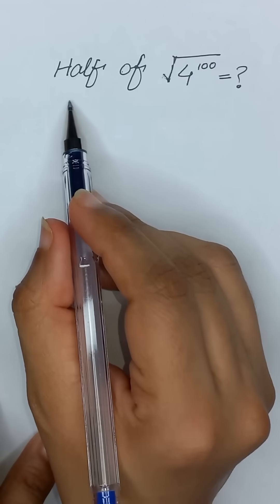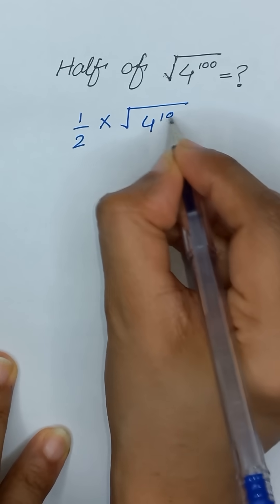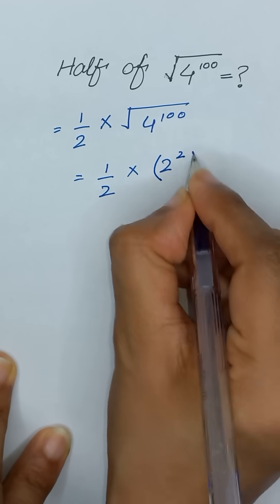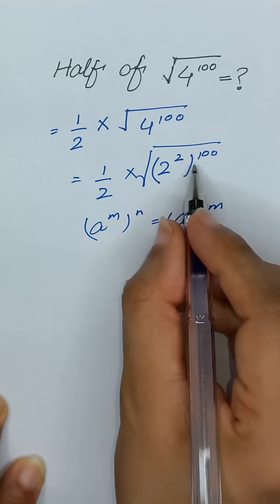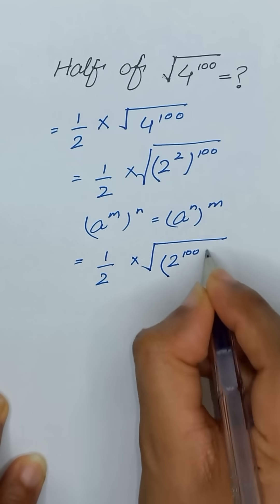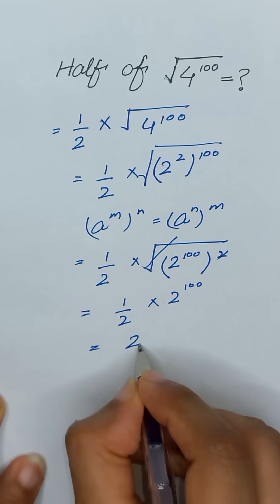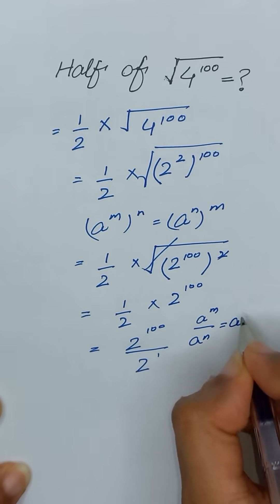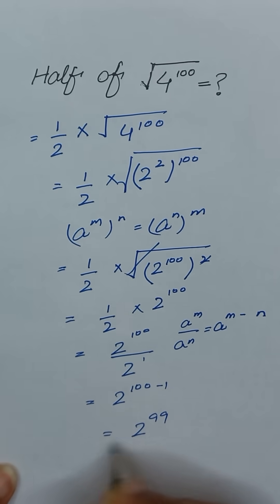Solving A Nice Radical Expression || Can You Solve It